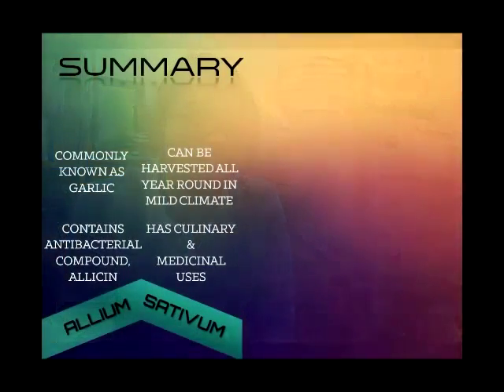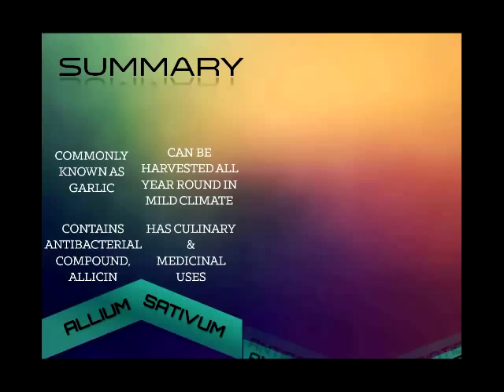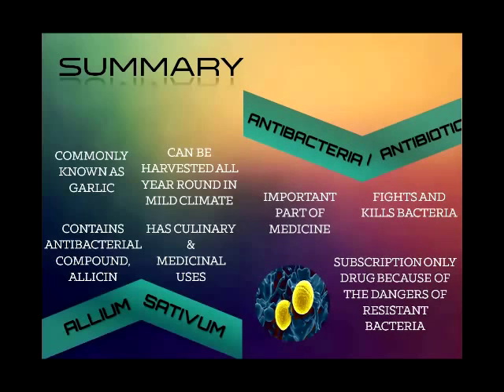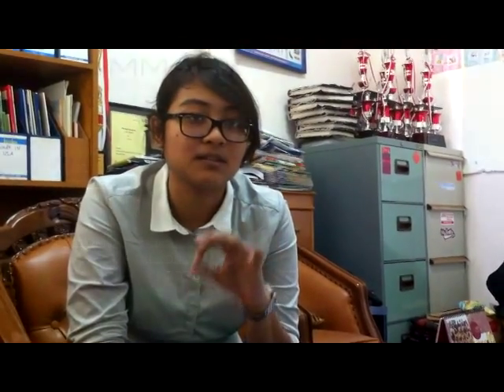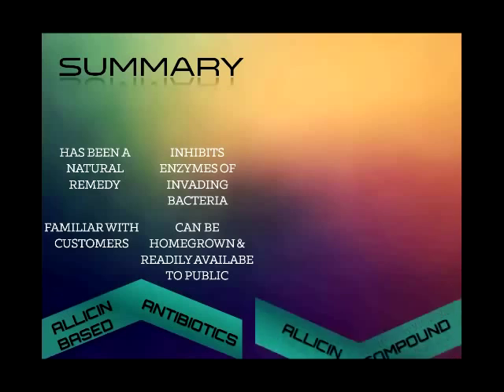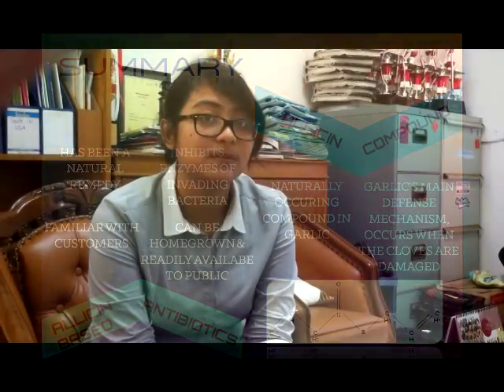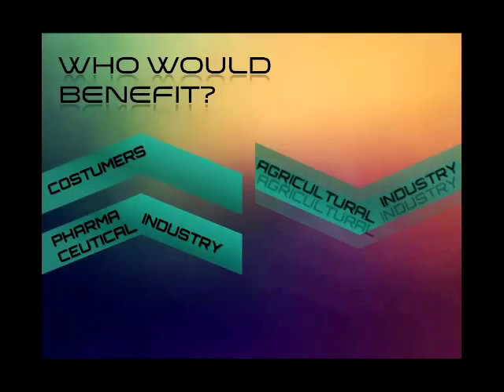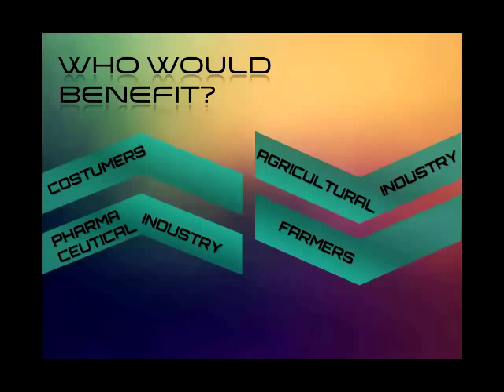Potential Use of Garlic (Allium sativum) as Natural Antibacterial Agent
i3L Life Sciences Competition 2014
Video by Putty Eka Dewi